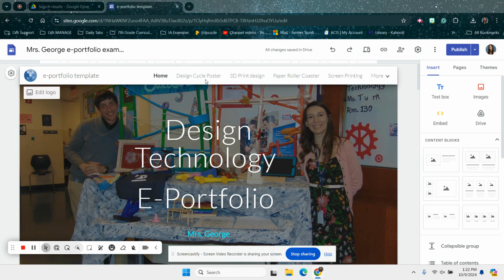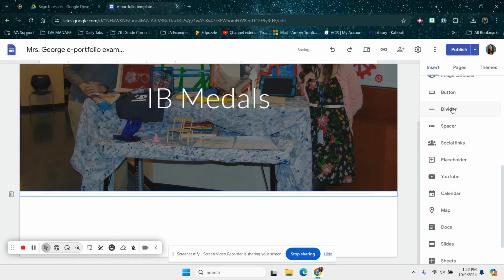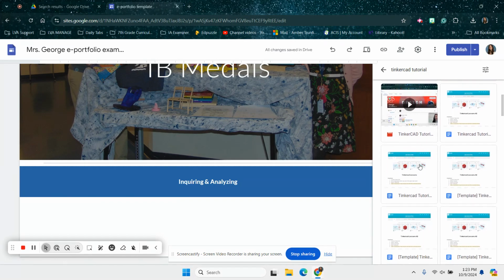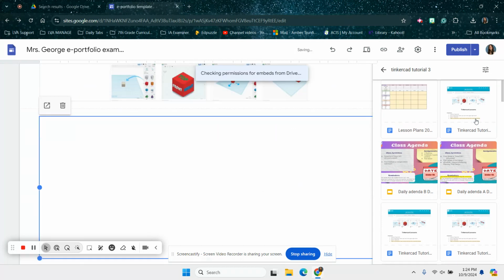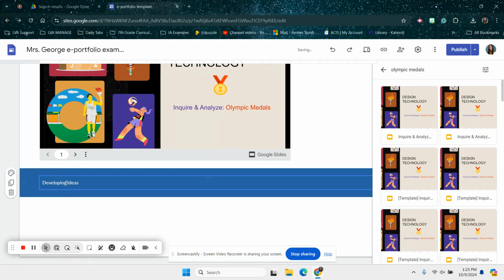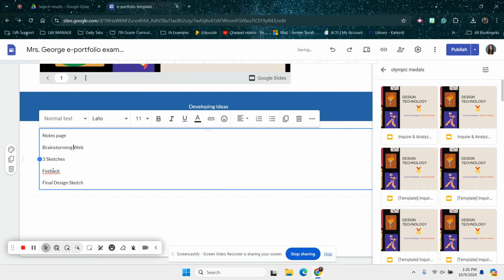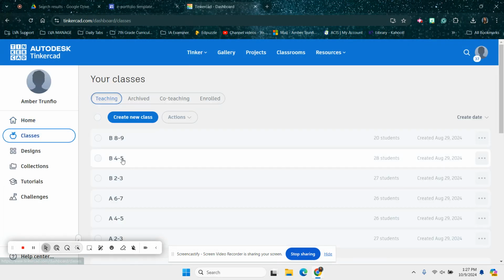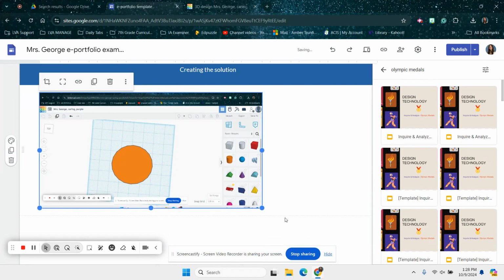IB Medals ePortfolio